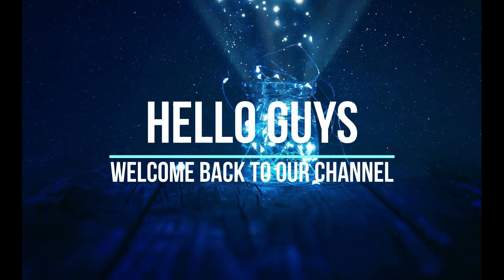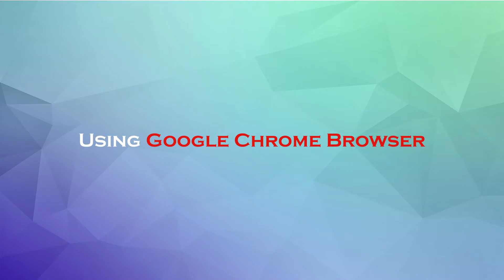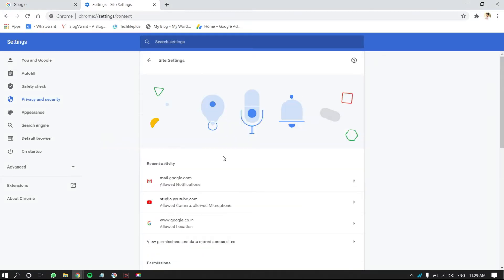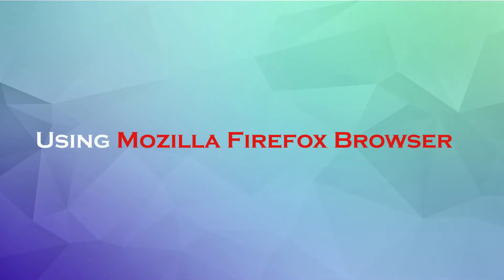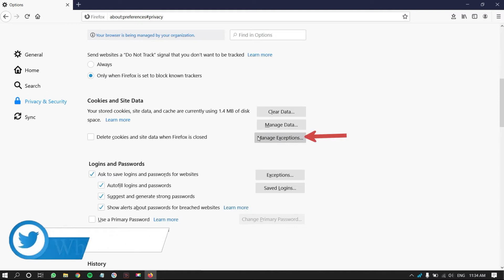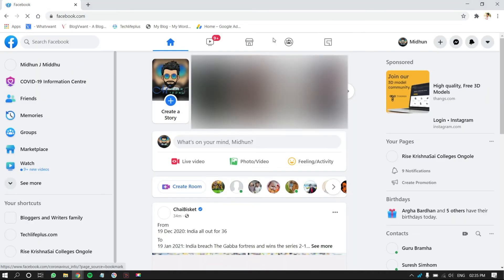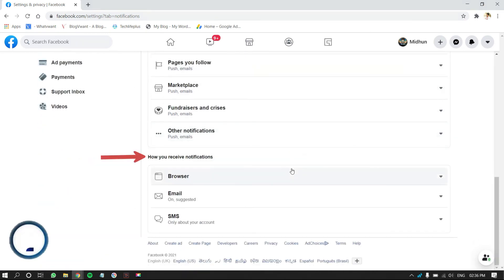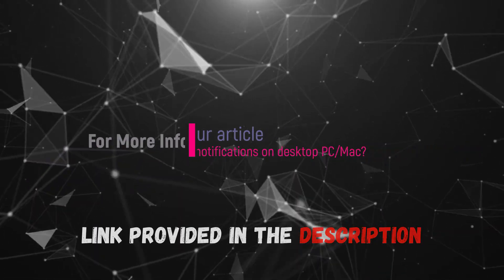How to get Facebook notifications on Desktop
This tutorial will guide you to get Facebook notifications on the Desktop in an easy way.
0:00 - Introduction to the Topic
0:26 - Using Google Chrome Browser
0:30 - Settings
0:41 - Privacy & Security
0:47 - Site Settings
0:53 - Cookies & Site data
0:59 - Add Facebook URL
1:17 - Using Mozilla Firefox Browser
1:22 - Options
1:33 - Privacy & Security
1:38 - Manage Exceptions
1:48 - Adding Facebook URL
1:59 - Control Notifications from Facebook
2:02 - Visit Facebook
2:07 - Settings
2:23 - Notifications
2:31 - Browser
2:44 - Turn ON the options